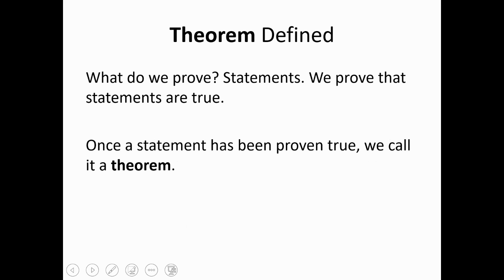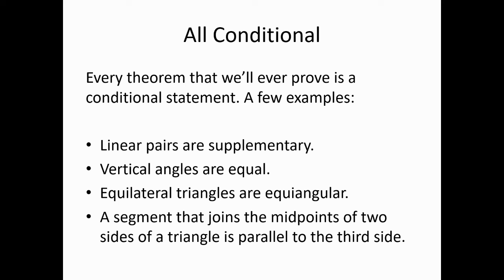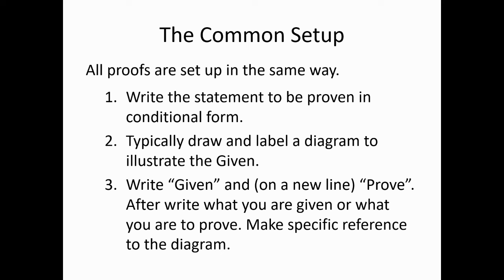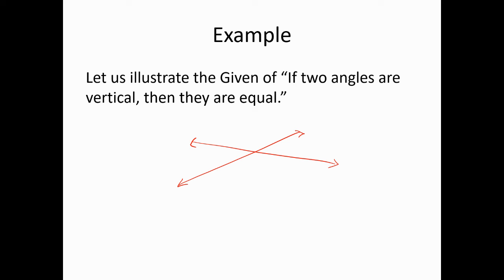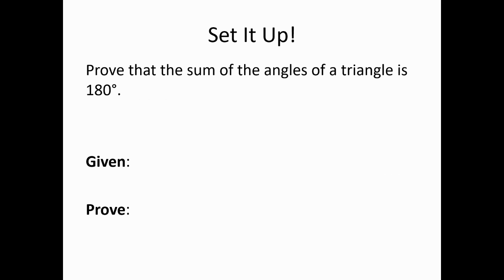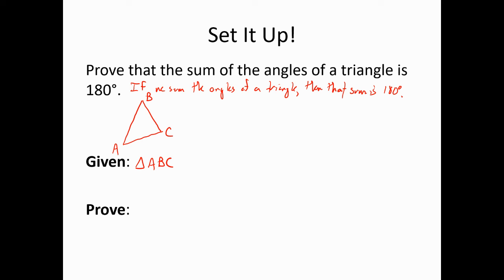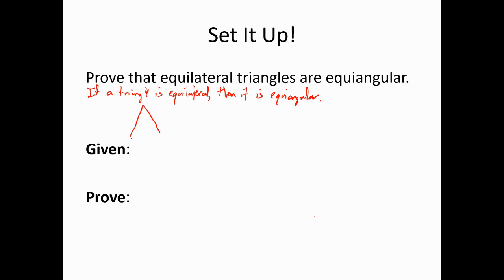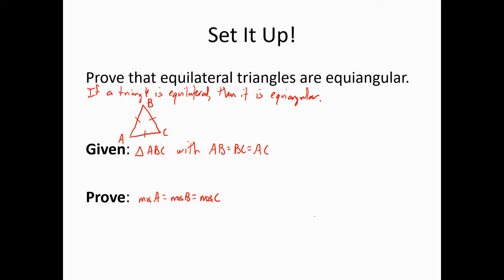3.2 Proof Structure